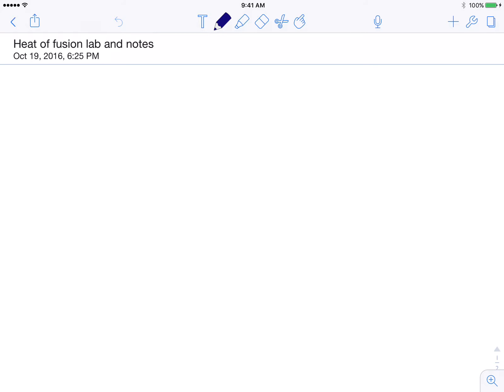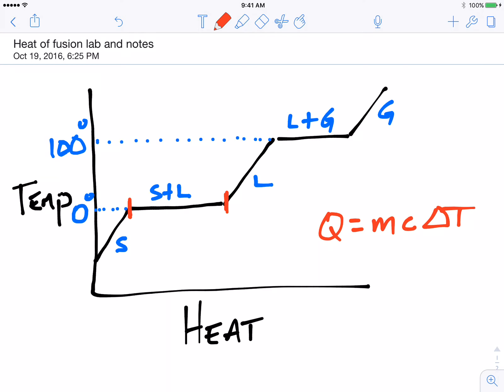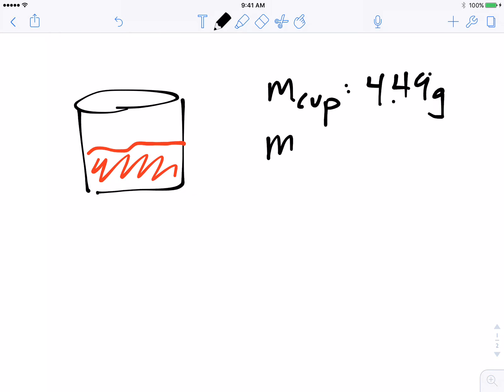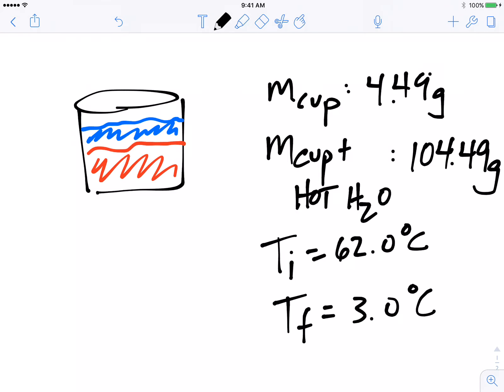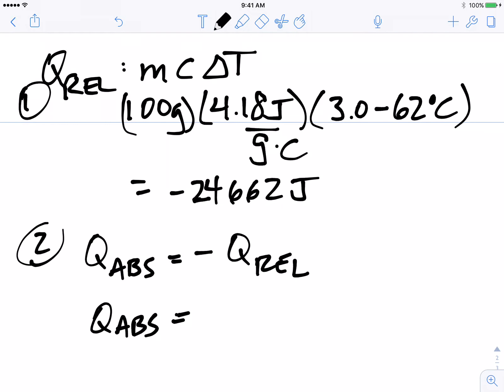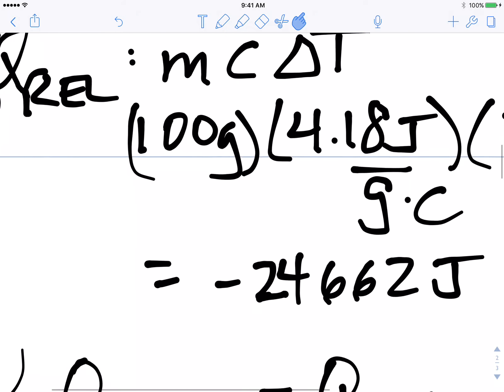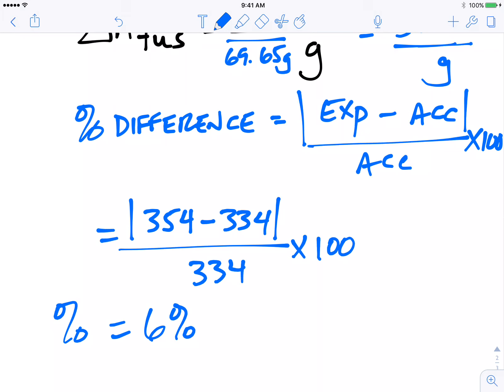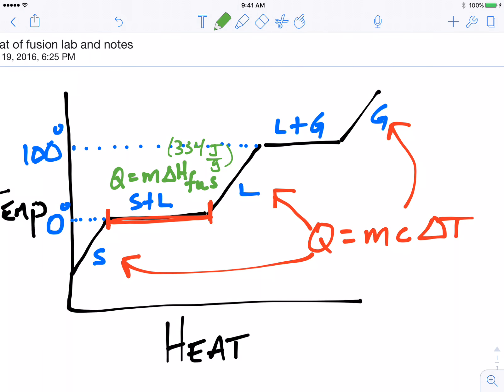heat of fusion of ice notes